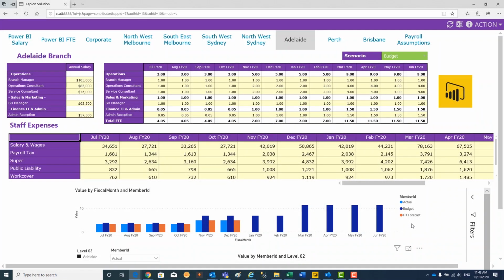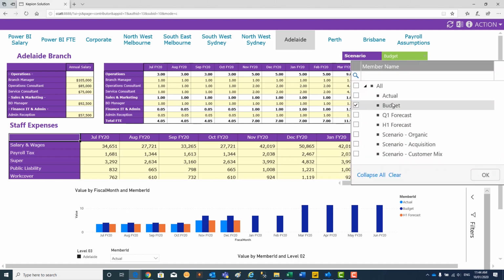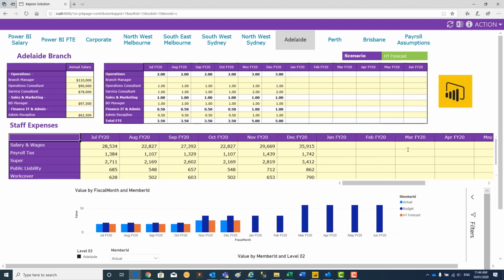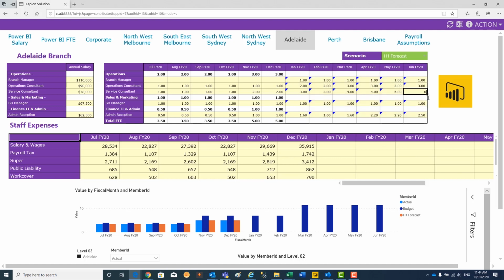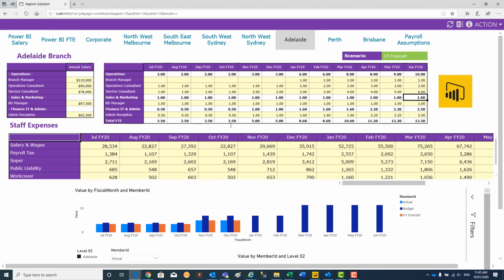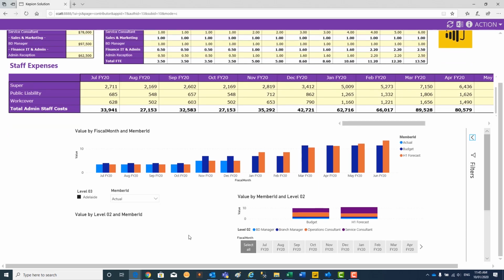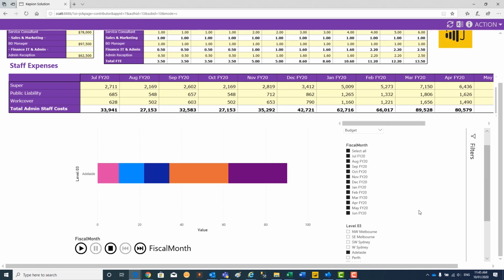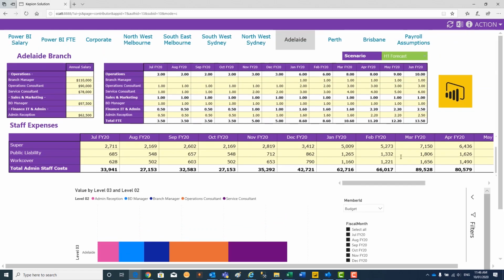How to Animate Reports with Power BI's Play Axis (Dynamic Slicer) feature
In this video we are going to demonstrate how to animate Power BI data to visualise future forecasts and trends. In this example we look at adding a new cost centre budget and how it impacts the forecast for full time employees.